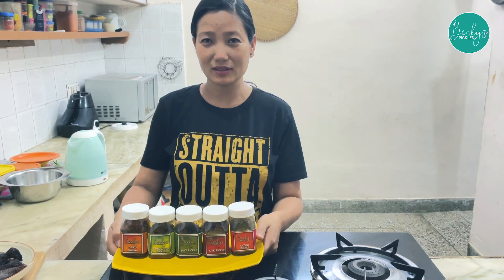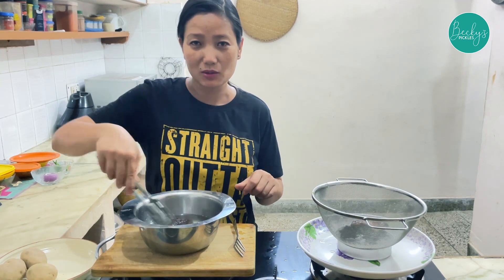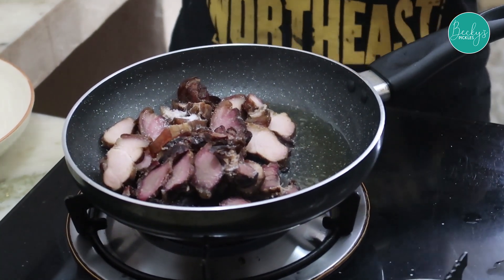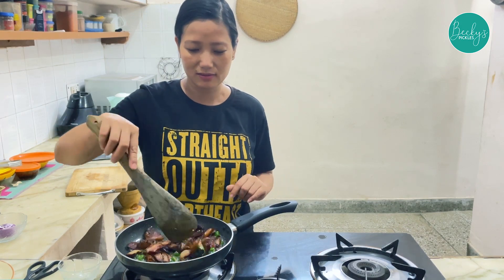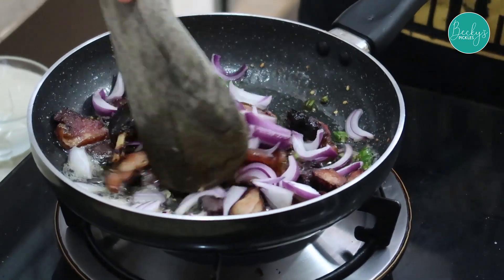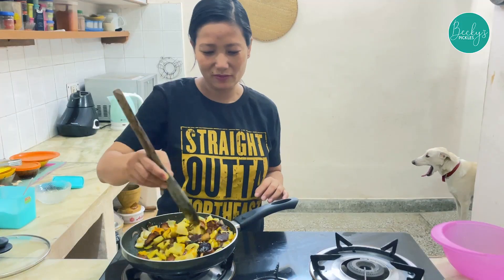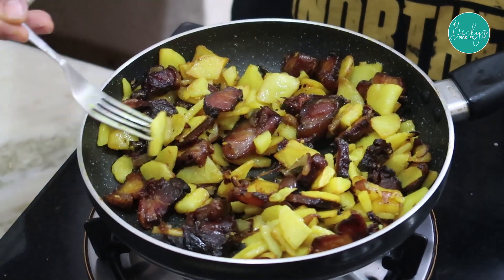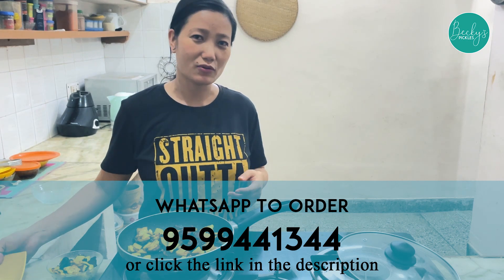Smoked Pork With Potato | Crispy Smoked Pork Fry With Potato | Naga Recipe | Pork In Naga Style